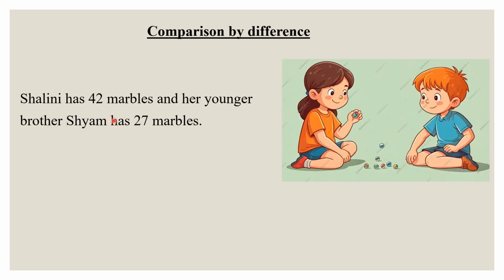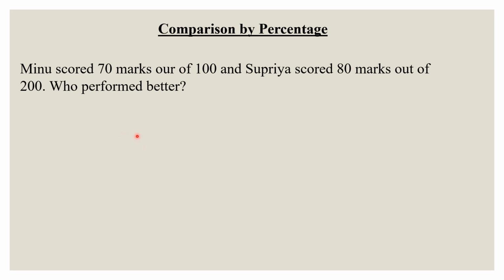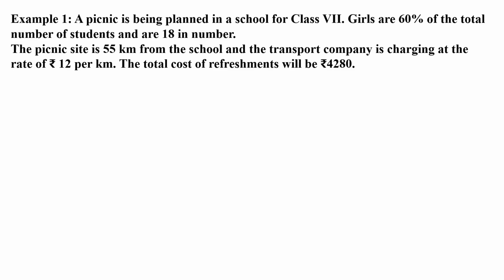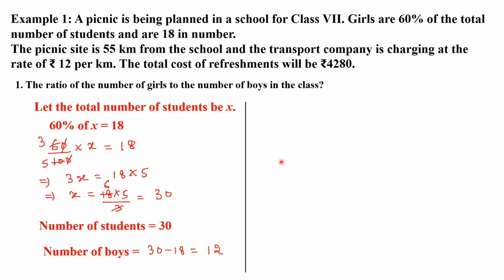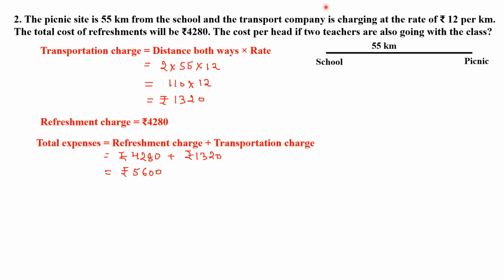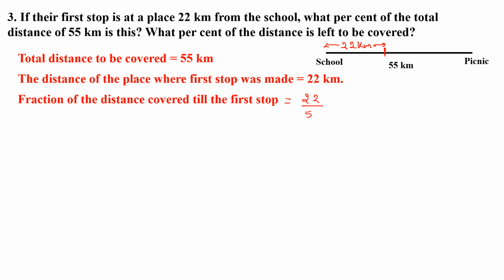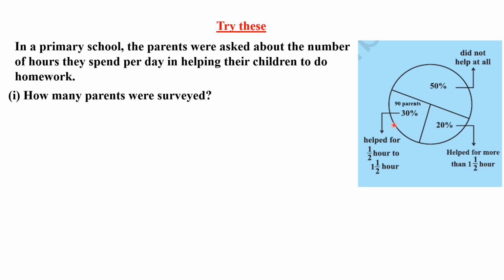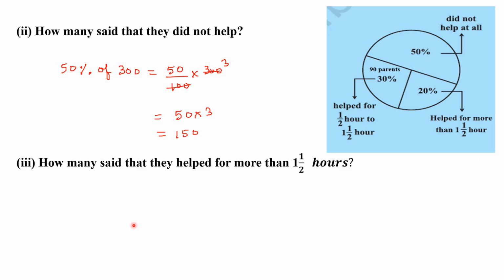GRADE - 8 - CHAPTER 7 - COMPARING QUANTITIES PART - 1 | INTRODUCTION | EXAMPLE SUMS | TRY THESE